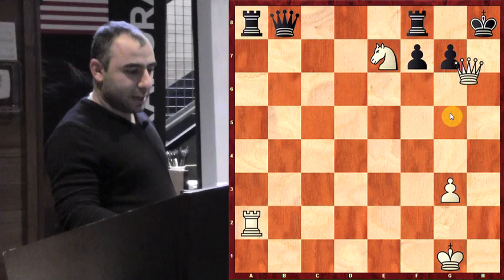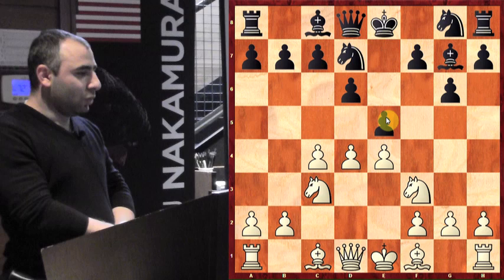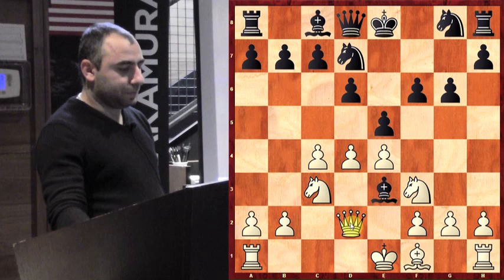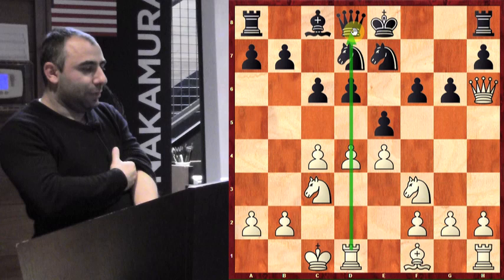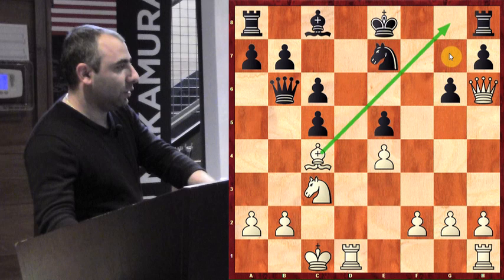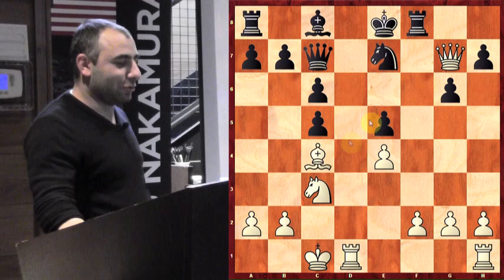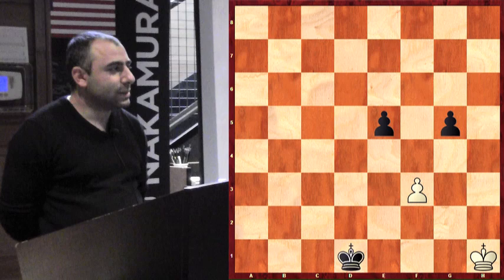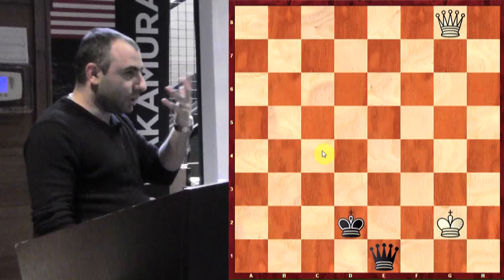GM Akobian vs. IM Emory Tate | North American Open 2014 - GM Varuzhan Akobian - 2015.01.04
Grandmaster Var Akobian returns to Saint Louis to show the kids a 17-move miniature he recently played.  His opponent was risky in the opening and paid for it.  Also, a mate-in-3 and a difficult study where you use distant opposition to draw.

Akobian vs. Tate, 2014: A40 Modern defence